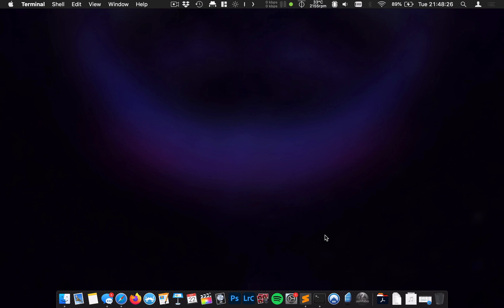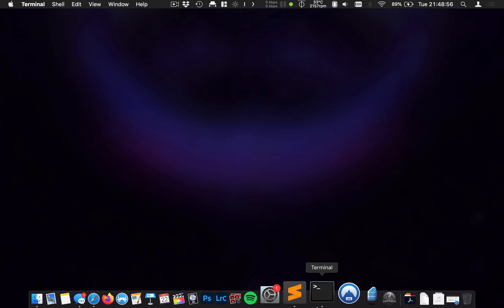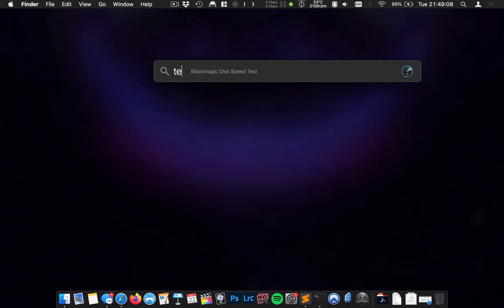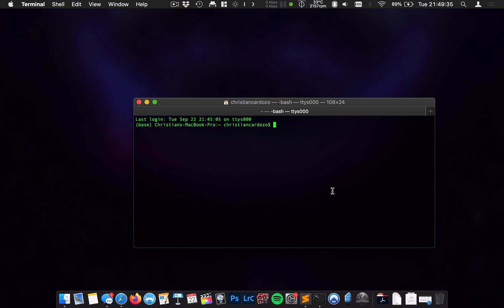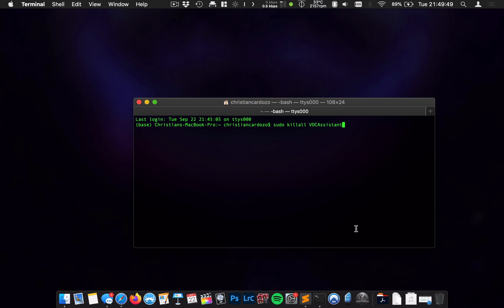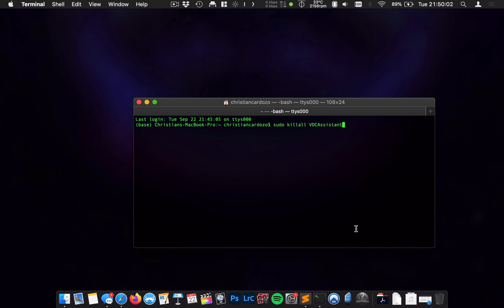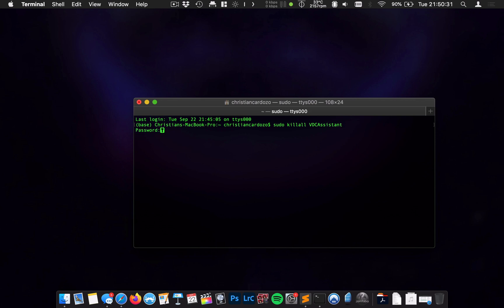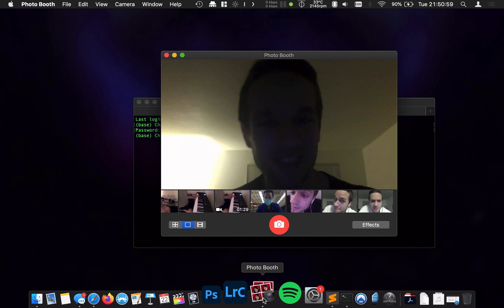Camera not showing on Zoom? Restart Your Mac's Webcam WITHOUT Restarting Your Mac!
If you prefer text instructions to video playback (or just need your camera to work urgently!) here is the rundown:
1. Open the Terminal application on your Mac. You can find in the Utilities folder within your Applications folder.
2. Type the following within: sudo killall VDCAssistant
3. Enter your password.
4. Heave a sigh of relief, and be greeted by your relieved face on Zoom, PhotoBooth, or other camera application.

It has been a while! I might start posting more often!

Cheers,

Christian